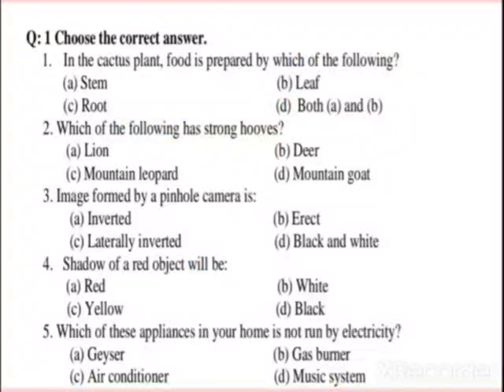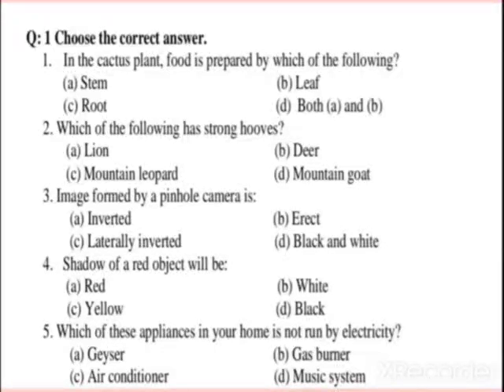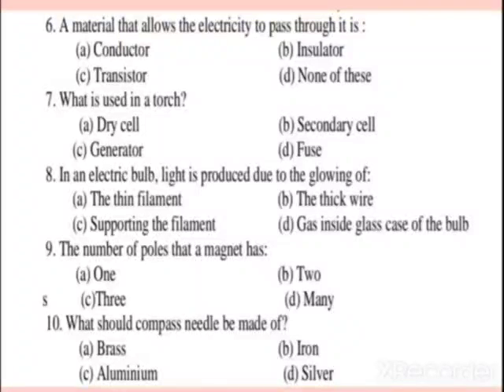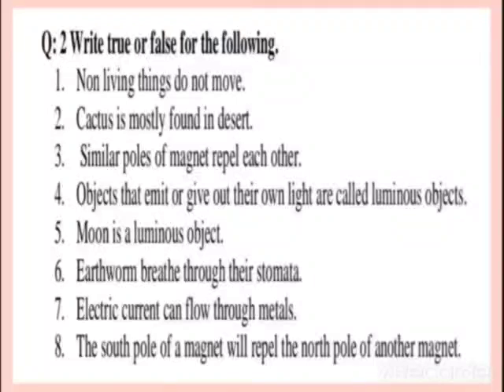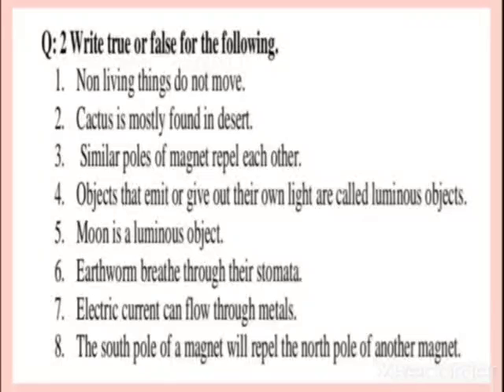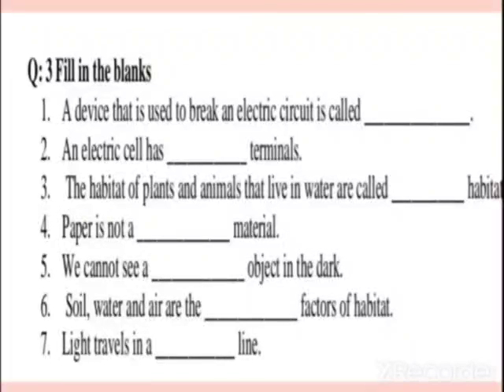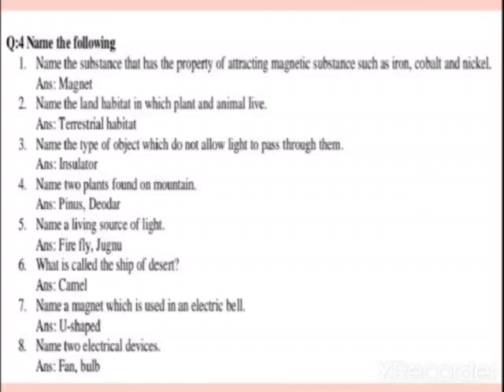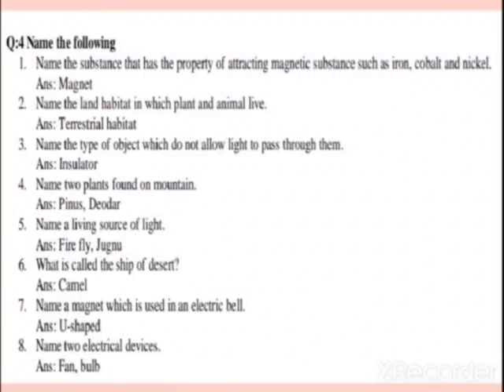Class 6/Science/Solution of practice worksheet